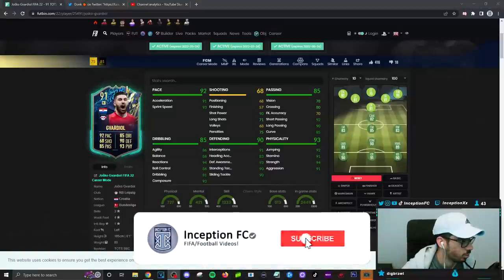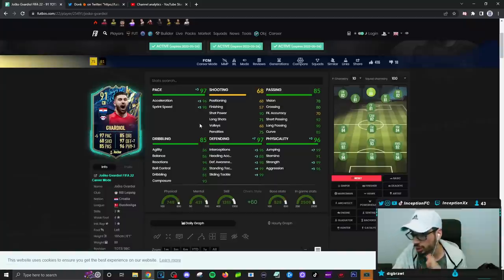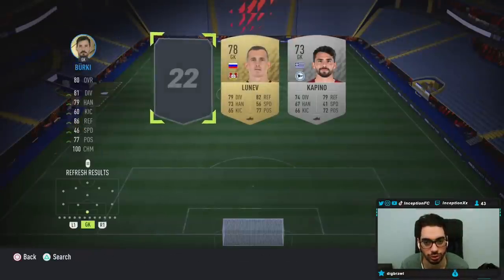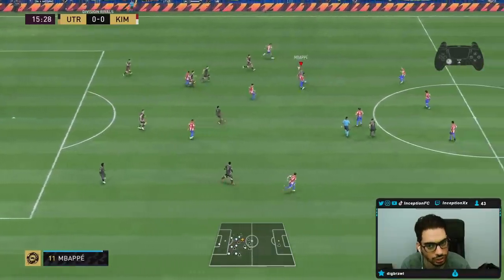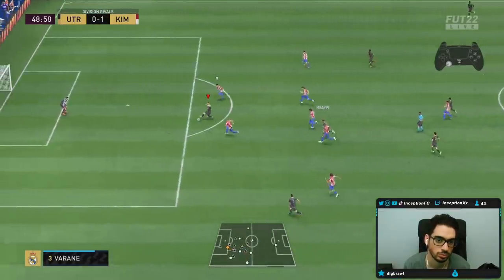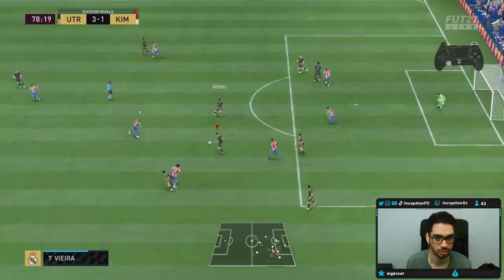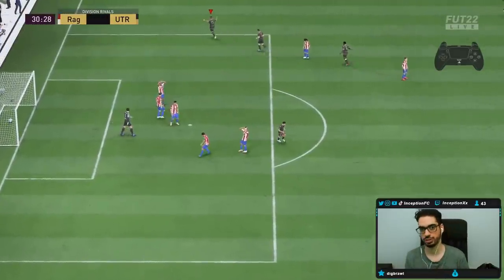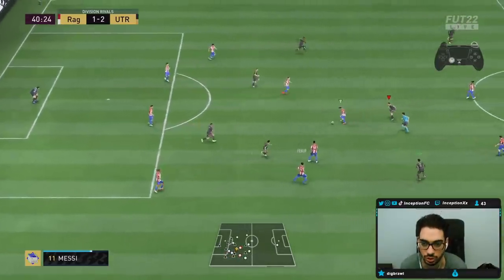91 TEAM OF THE SEASON GVARDIOL PLAYER REVIEW! SBC PLAYER - FIFA 22 Ultimate Team